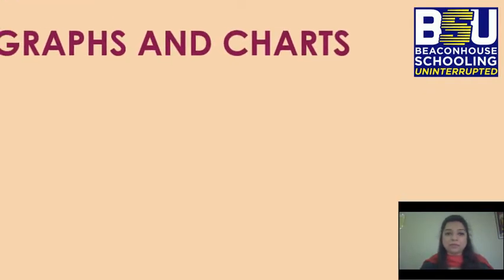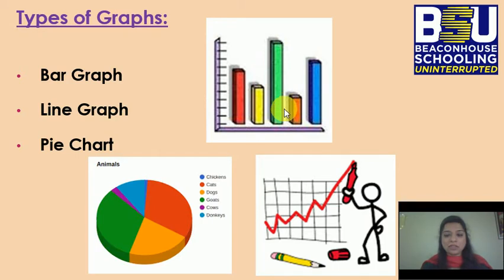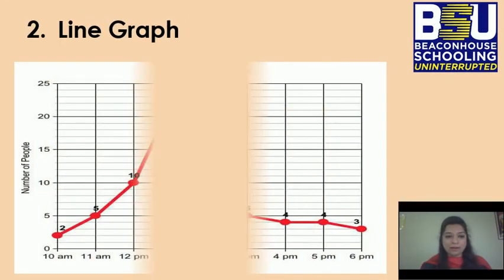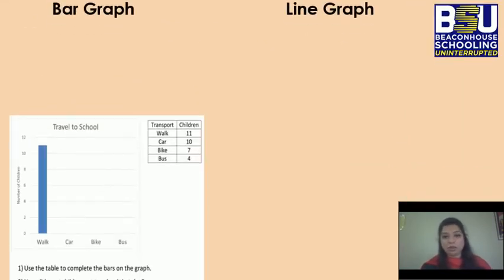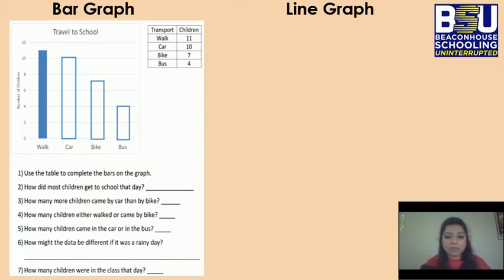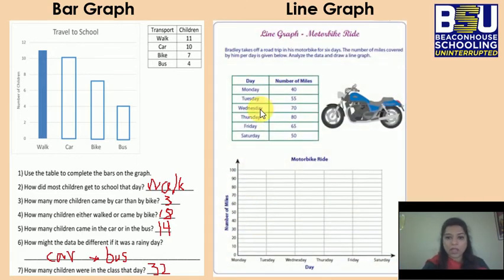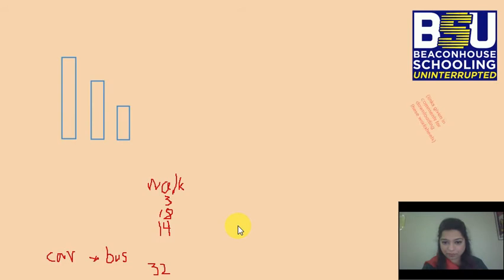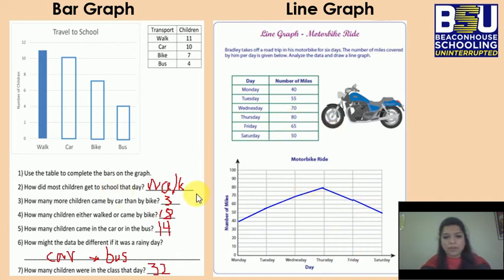Class 5 - Mathematics - Graph and Charts - Ms. Iktrab Waheed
Class:  5
Subject: Mathematics
Topic: Graph and Charts
Teacher name: Ms. Iktrab Waheed

This video is about how to plot ungrouped data on Bar Graph and Line Graph.